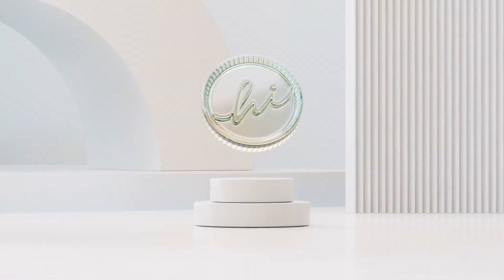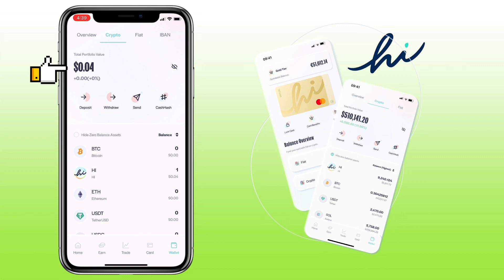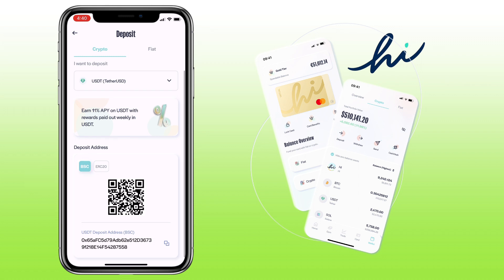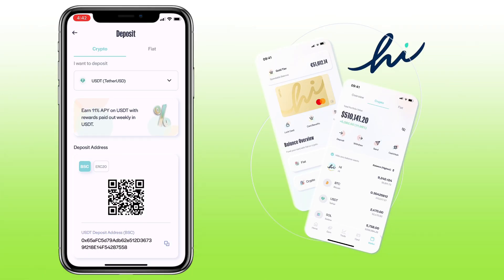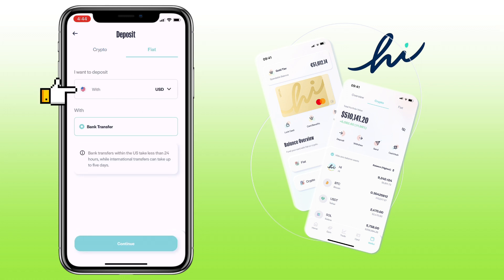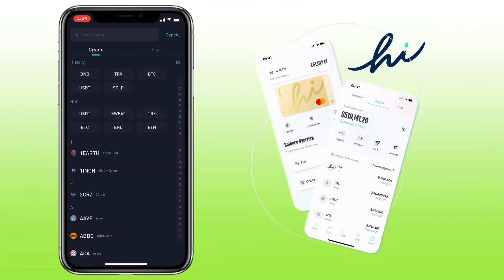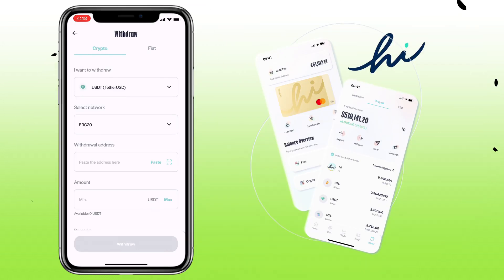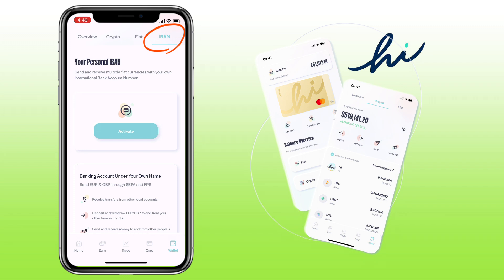How to DEPOSIT or WITHDRAW on Hi Dollar App | Bitcoin & Crypto Tutorial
Here’s a video tutorial on how to add fund into your Hi app. Hi is a simple and easy crypto wallet to buy, save, earn and send payments with cryptocurrencies such as HI, Bitcoin, Ethereum etc.

💎 Use my Nickname: Wand3review